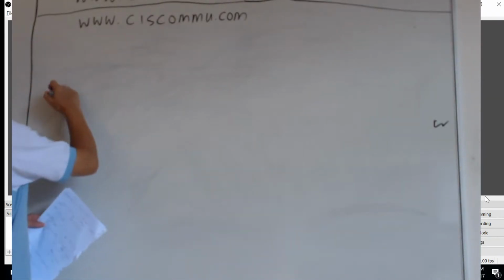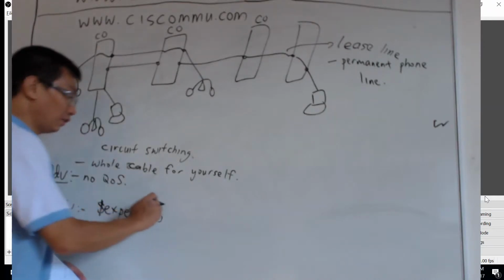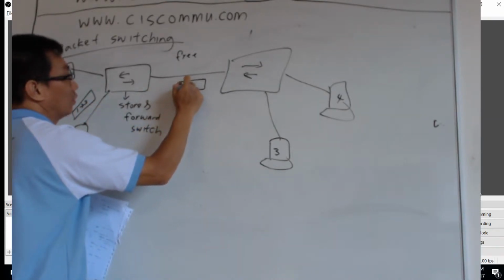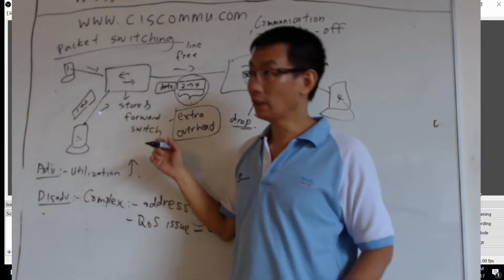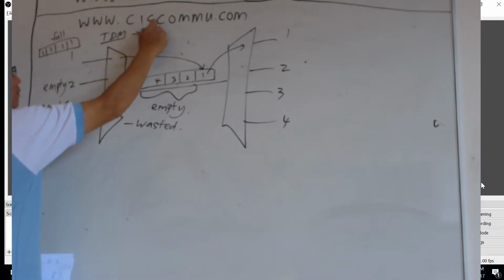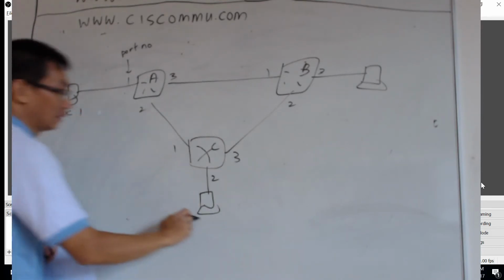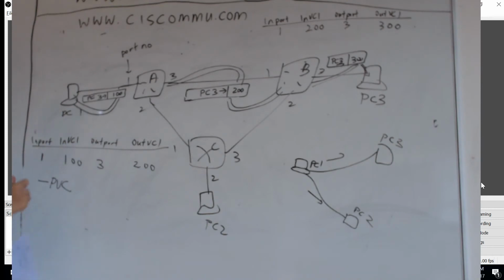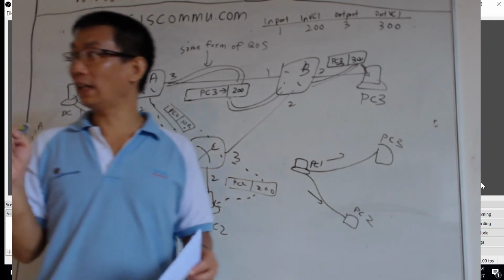Packet switching vs Circuit Switching leading to Virtual Circuit switching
In this lecture, we will talk about
packet switching vs  circuit switching and how it will lead to virtual circuit switching.
typo in min 2: Advantages of circuit switching: No QoS problem